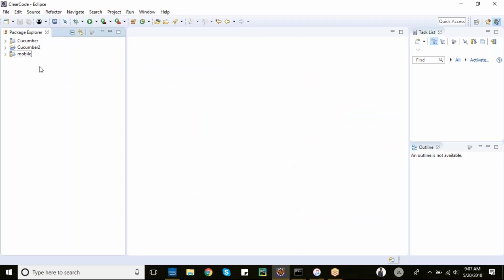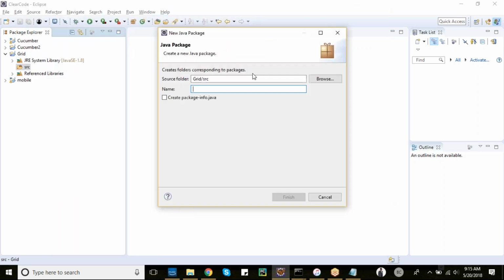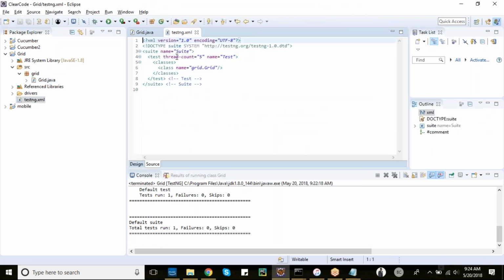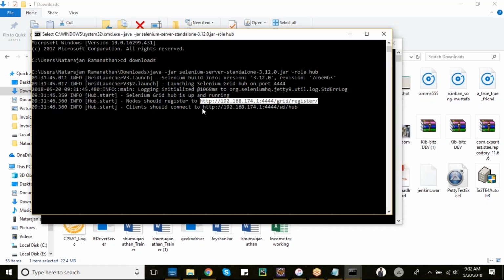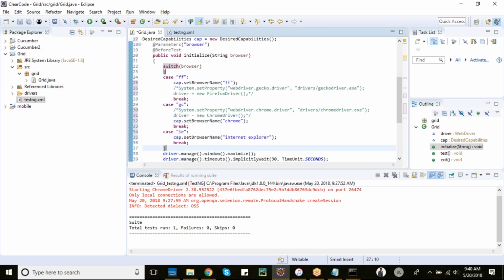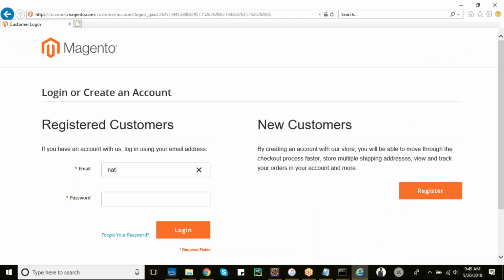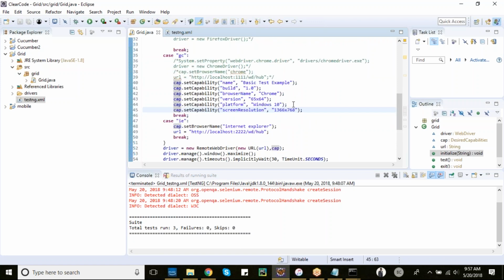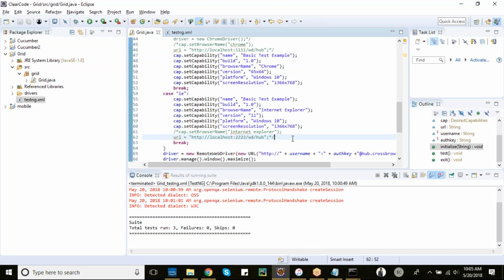Clear Code Camp 4 Selenium GRID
A short working on selenium grid, cross browser testing, parallel testing and cloud testing.